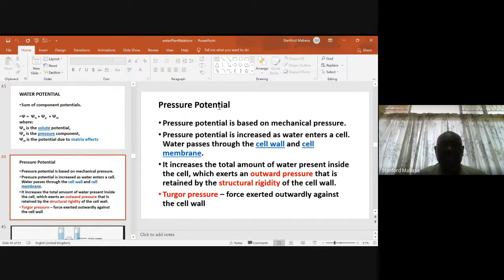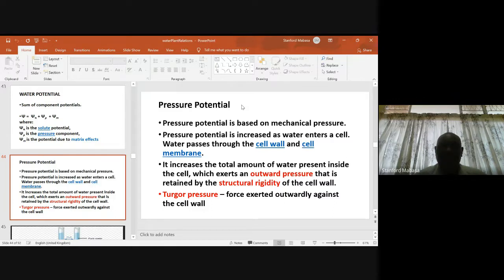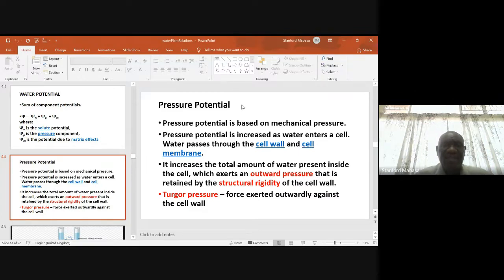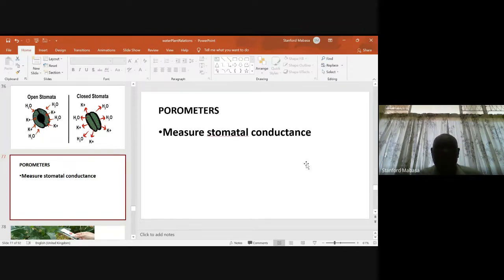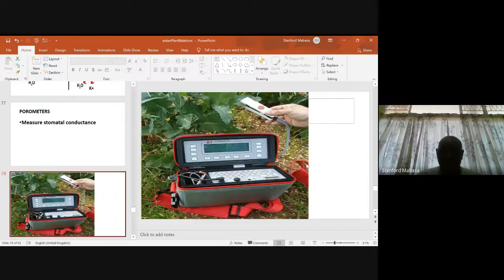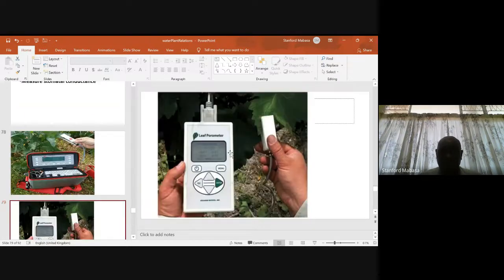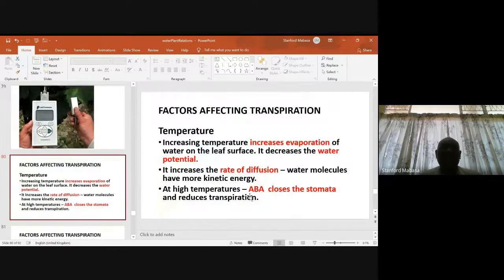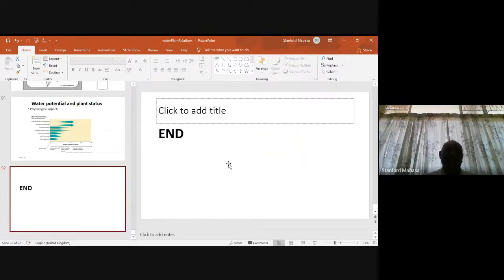Plant and Water Relations Part 2, Dr. Stanford Mabasa, PPST, University of Zimbabwe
Water potential is explained. The movement of water from the soil into plants is described.